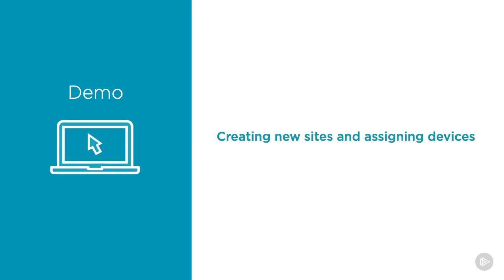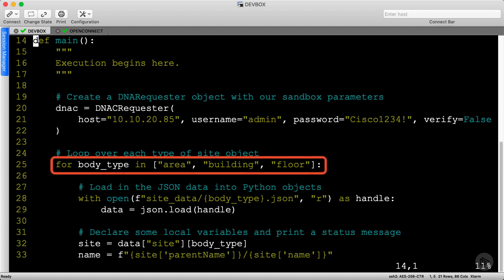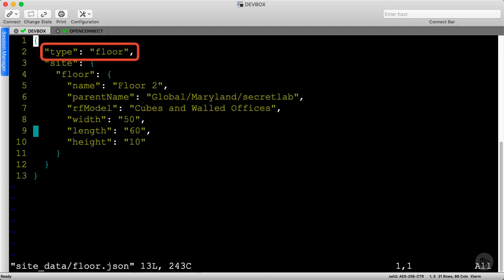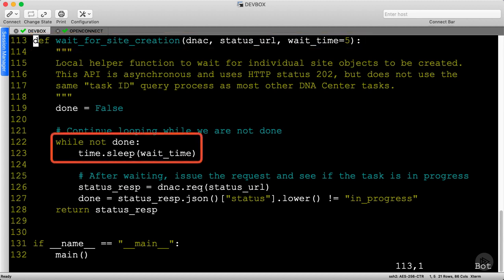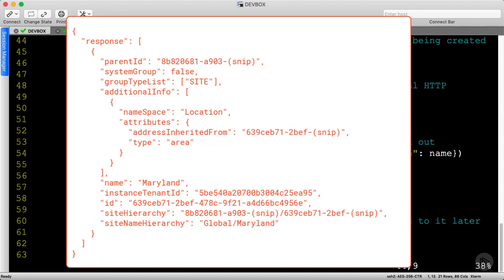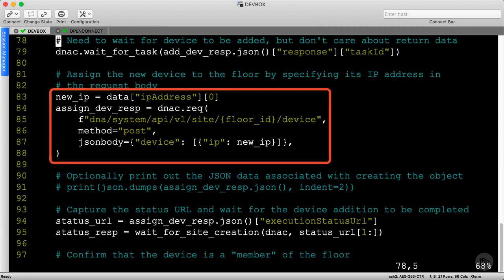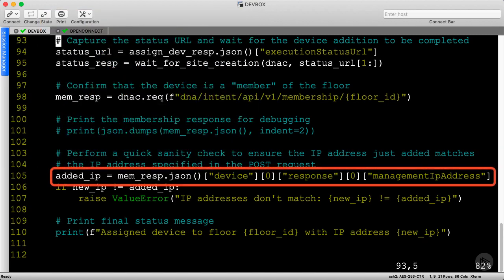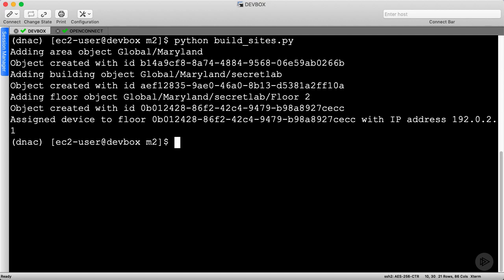06 Demo Creating New Sites and Assigning Devices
06   Demo   Creating New Sites and Assigning Devices